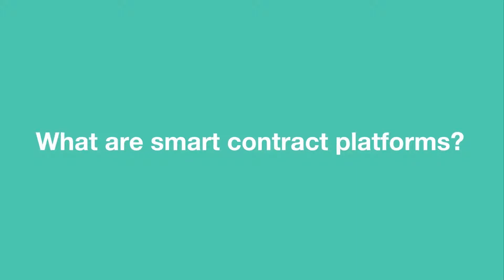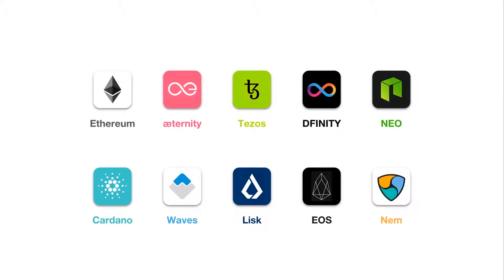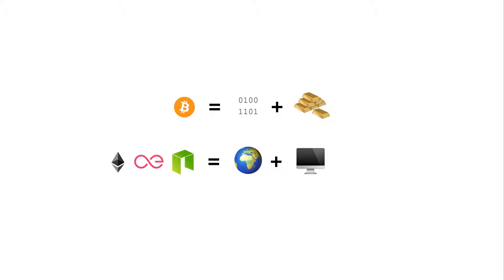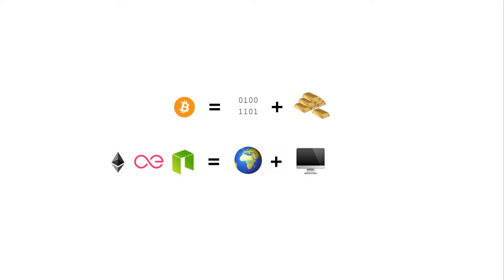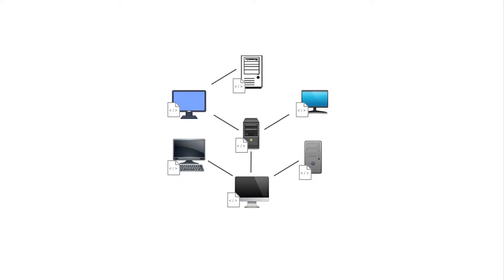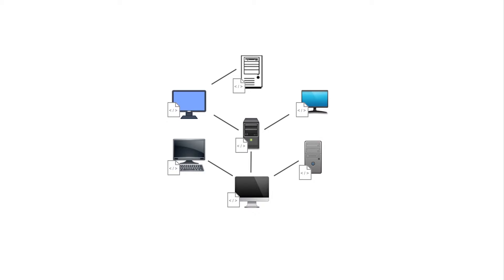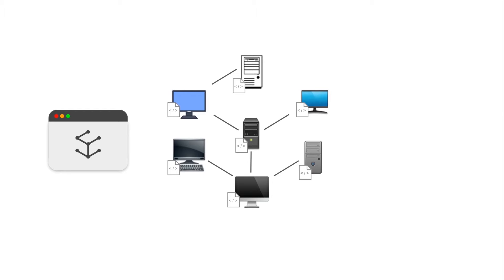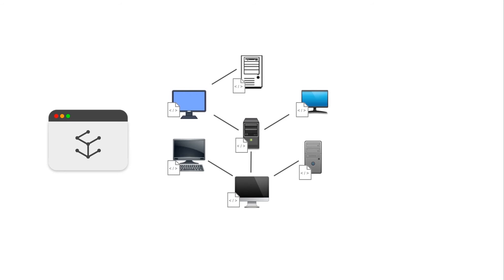Smart contracts and DApps explained with emojis Part 2: What are smart contract platforms?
In this video, we will explain what these platforms are on top of which smart contracts are running.

v1.2
We appreciate any feedback that can help us to make a next, better version of this video. Simply leave your feedback in the comments :).